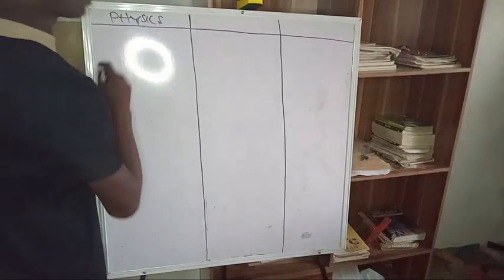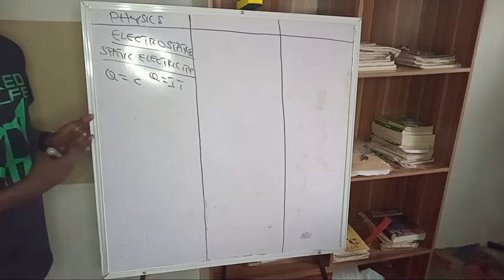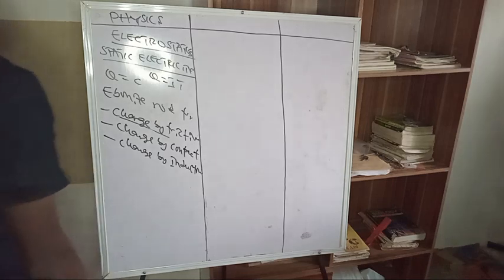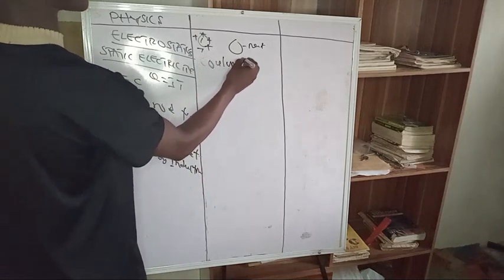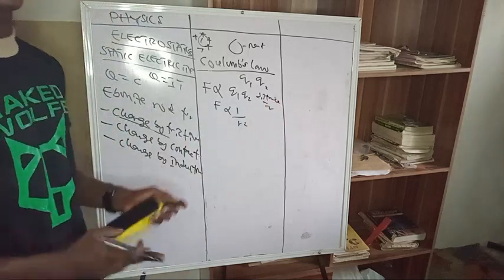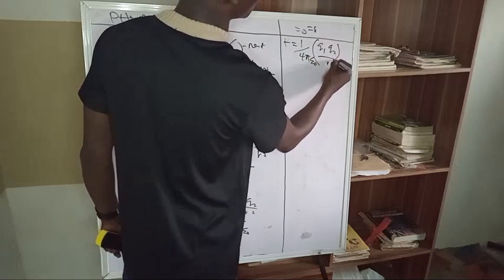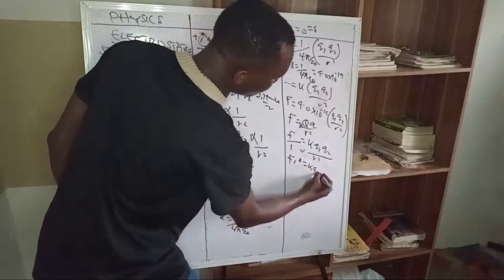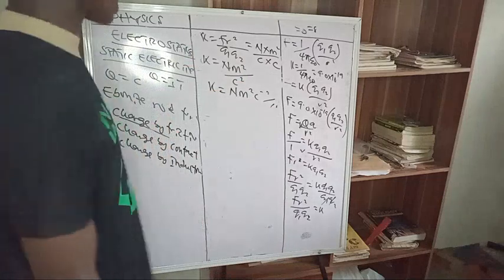INTRODUCTION TO ELECTROSTATICS PT1 (ELECTRICITY AND MAGNETISM)